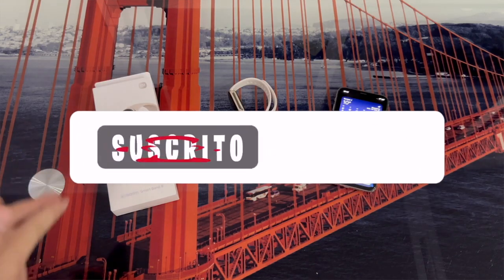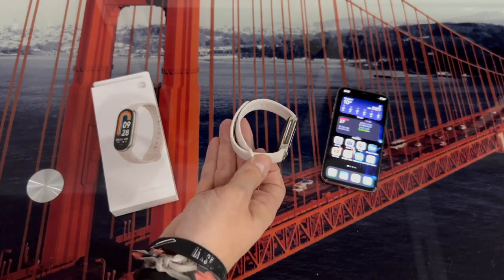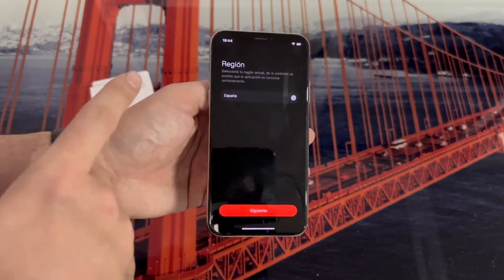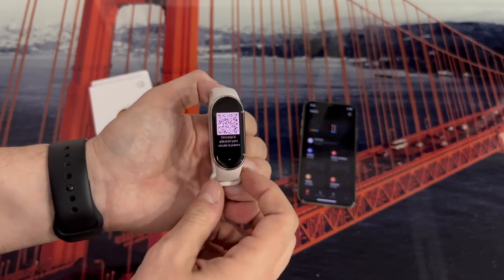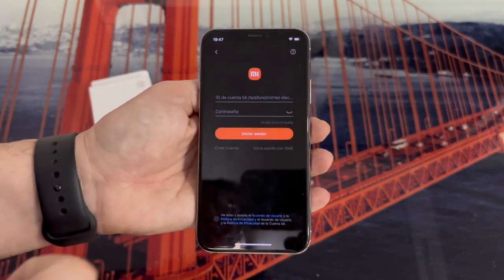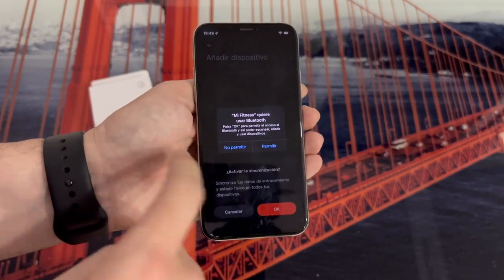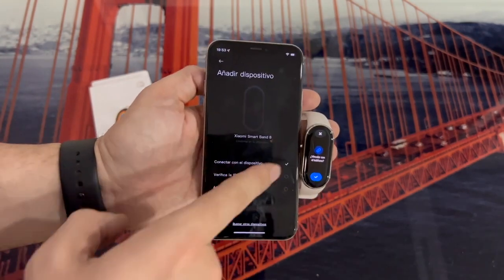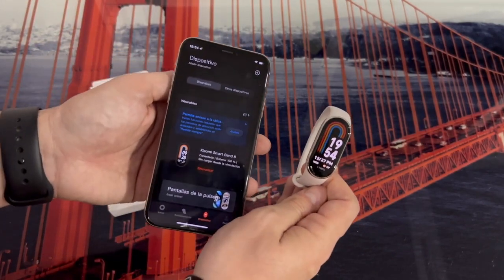How to connect the Xiaomi Mi Band 8 to a smartphone